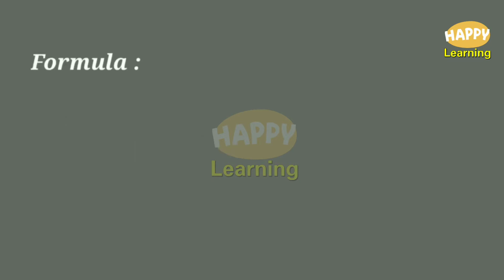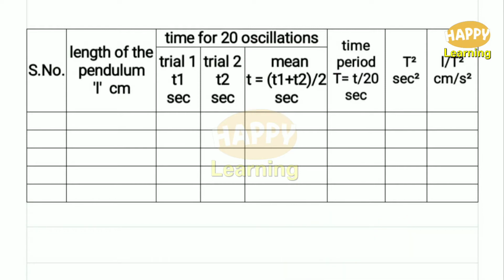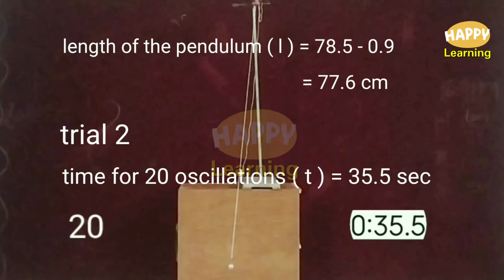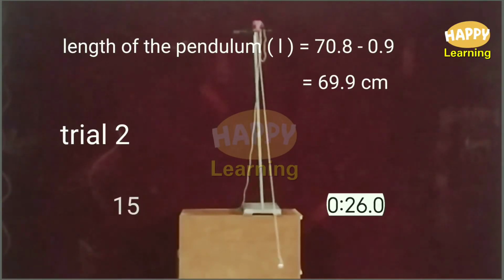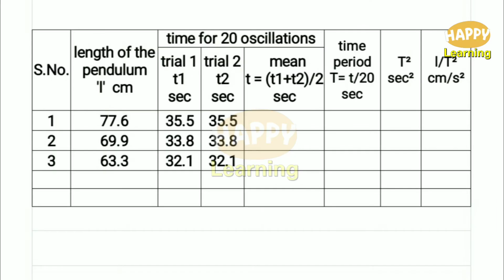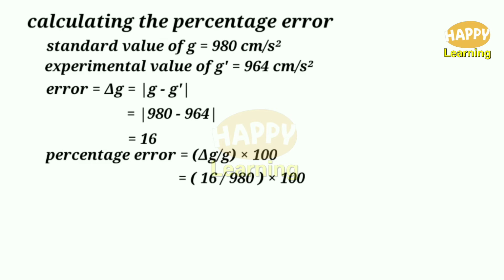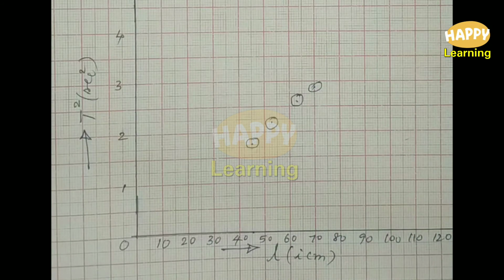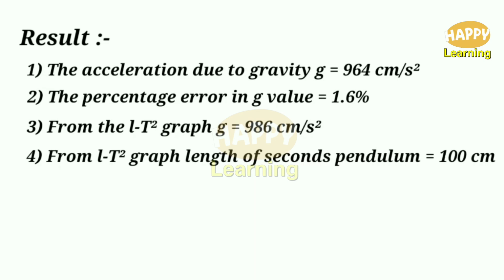Simple Pendulum/HAPPY Learning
This video is a detailed demonstration of one of the  class12(inteediate) practicals namely Simple Pendulum.
The experimental procedure and calculations are explained step by step.
We hope that this video will help the teachers and students of class 12 in understanding and doing the experiment.
We welcome your suggestions.
Please do type your comments if any in the comments box.
Thank you very much for your valuable feedback.